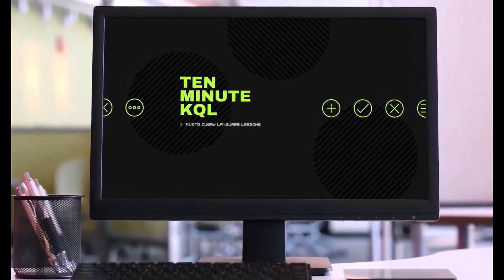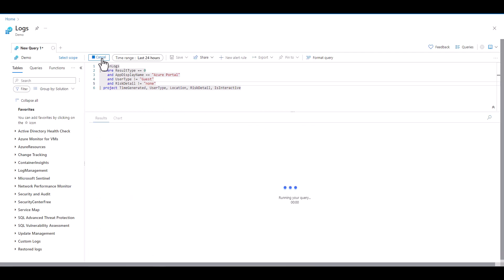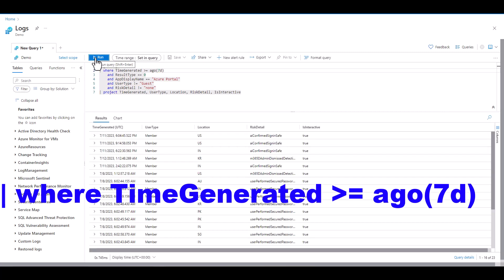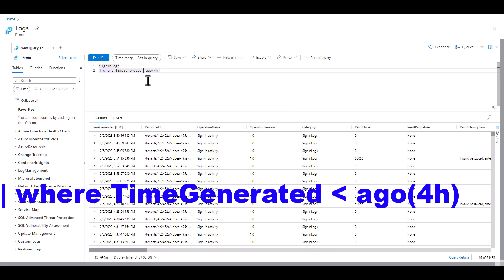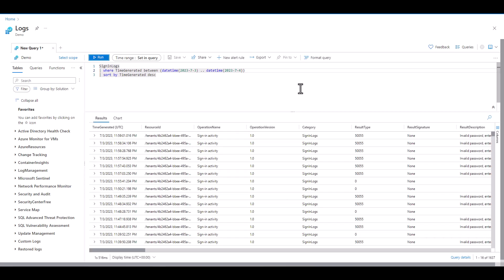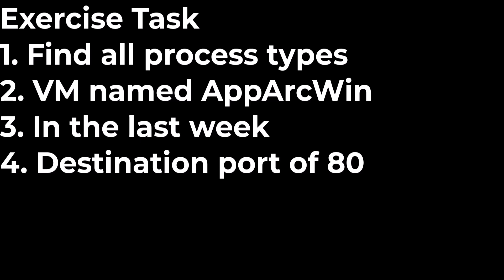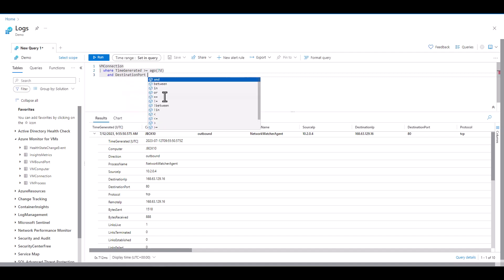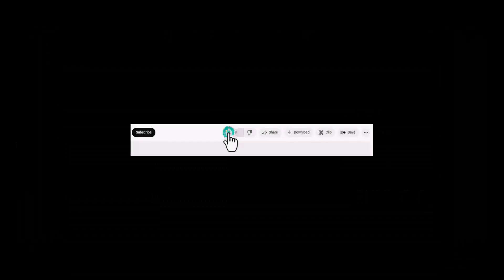9. Kusto Query Language | KQL | Beginner Series | between | ago | now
This is the 9th session in the KQL Beginner Series. In this video we learn how to work with time values in Kusto using ago and between. This series is intended to take you from a basic level of IT  / language knowledge to writing your first queries using the KQL language.

Timecodes
0:00 - Intro
0:55 - GUI Time Options
2:00 - Defining Time in Query
2:30 - ago
4:20 - between
5:50 - now
6:47 - Exercise
9:04 - Homework